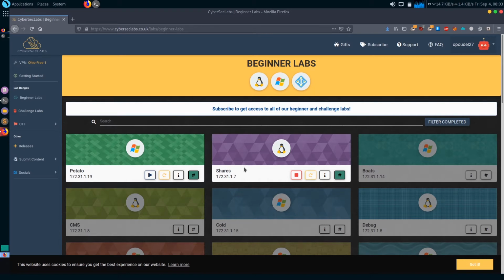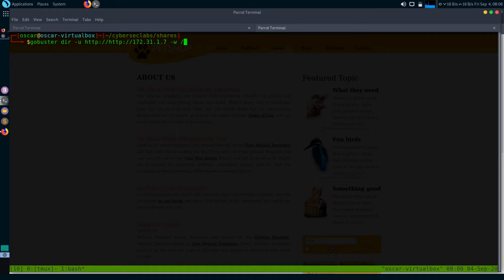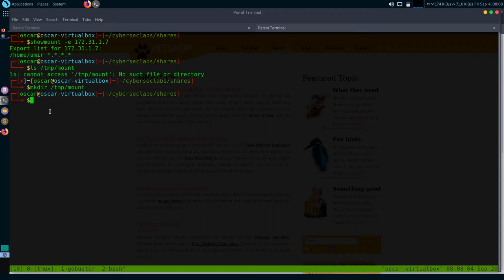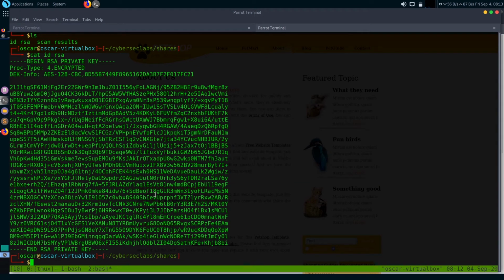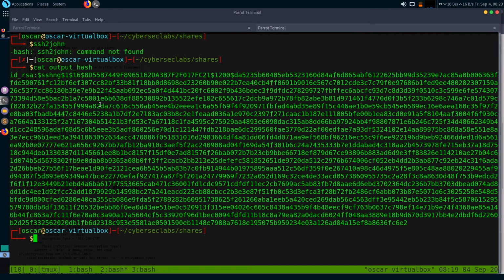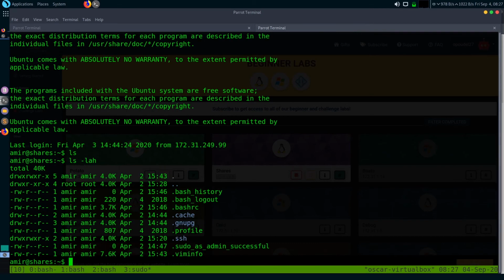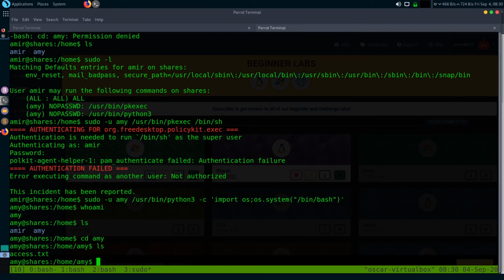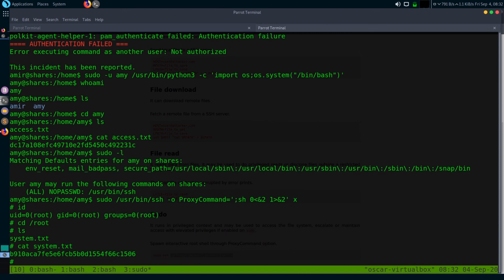Cyberseclabs Shares Walkthrough || sudo ssh privilege escalation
Blog  writeup on shares:-

How to use john the ripper to crack encrypted ssh keys:-

Peace !!☮☮📺📺